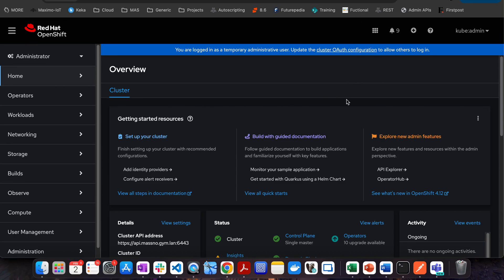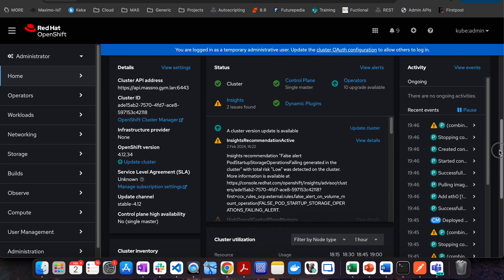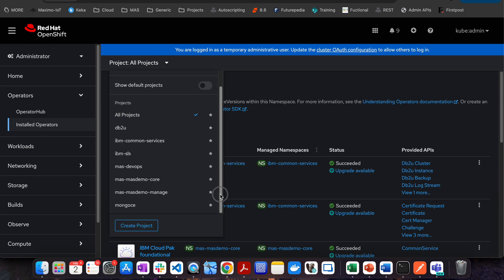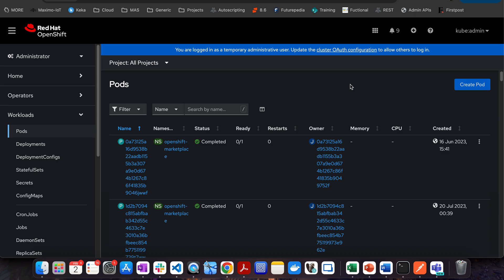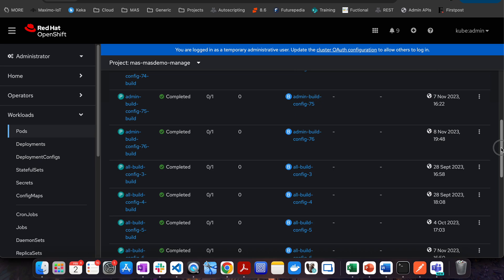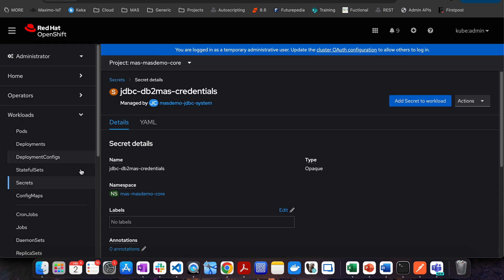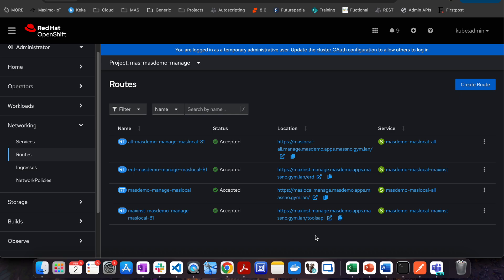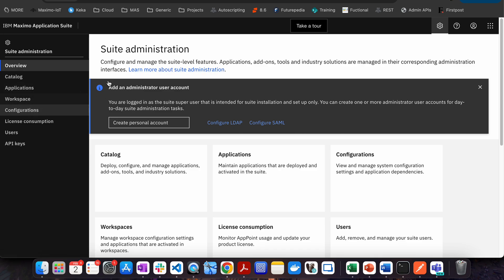Let's Learn MAS | EP02 - Open Shift (OCP) Console & Suite Administration | Maximo Application Suite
Maximo Application Suite (MAS 8) runs on IBM Redhat Openshift also known as OCP. In this video we talk about internal components and architecture used for MAS.